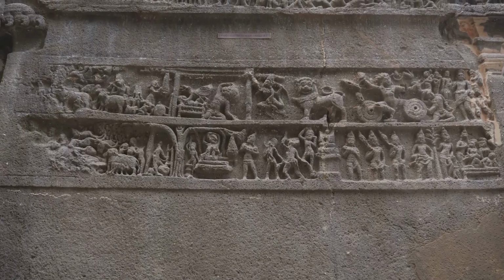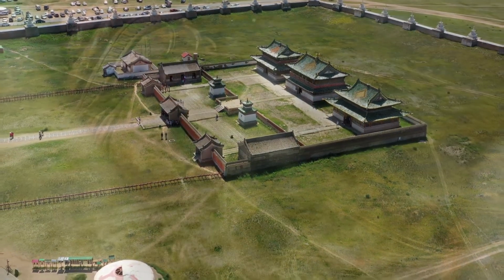The Mongols vs. Delhi: A Clash of Empires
Our historical documentary series on the Mongol Invasions progresses with an episode focusing on the Mongol incursions into India, highlighting the 1299 Battle of Kili between the Chagatai Khanate and the Delhi Sultanate.